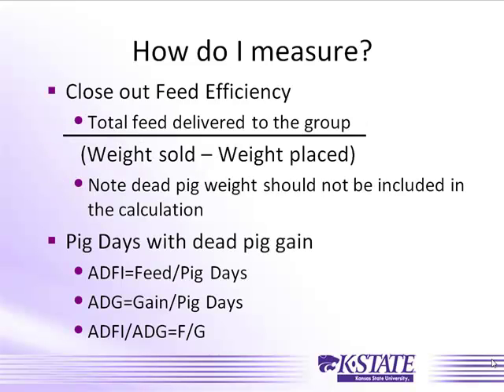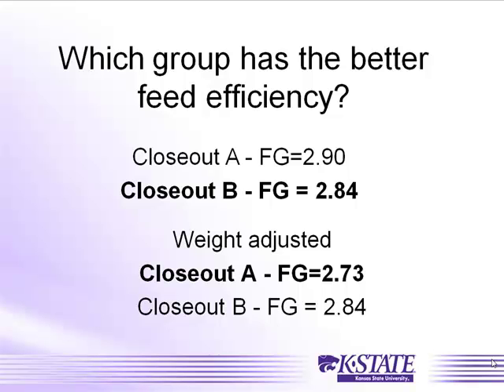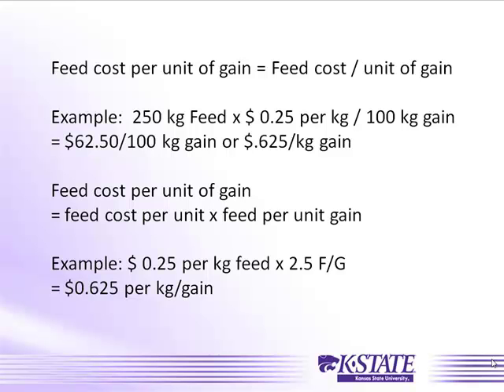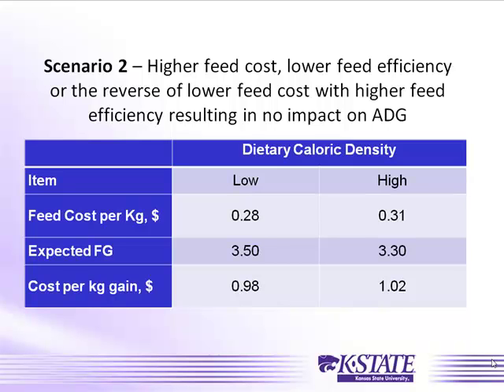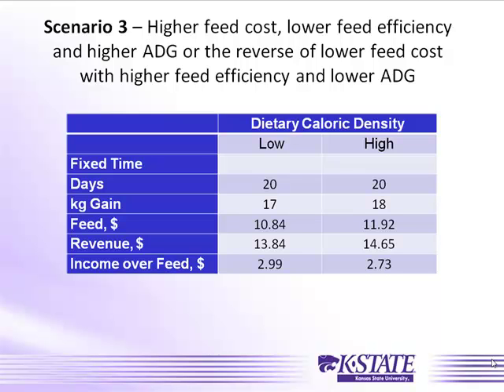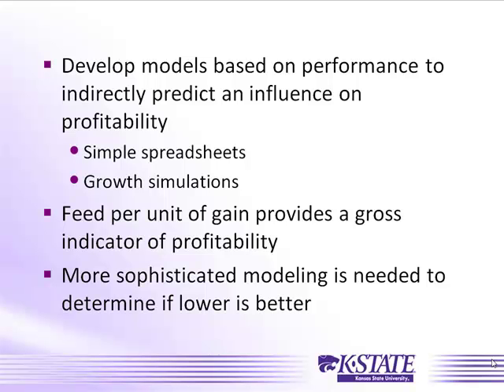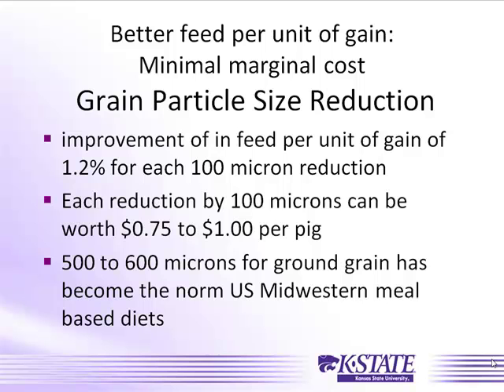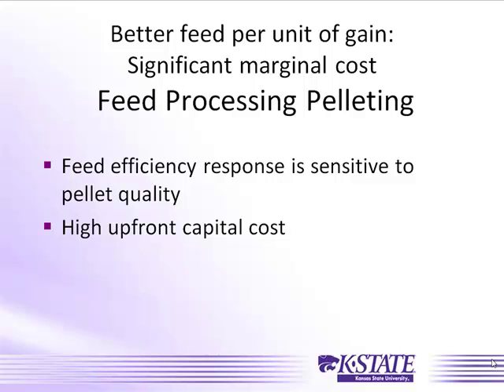Dr. Steve Dritz - Economic evaluation of feed per unit of gain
Economic evaluation of feed per unit of gain: Is lower always better? - Dr. Steve Dritz, Swine Specialist, Kansas State University, from the 2011 The Allen D. Leman Swine Conference, September 17-20, 2011, St Paul, MN, USA.